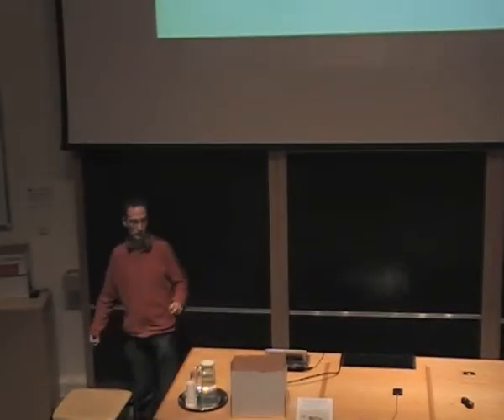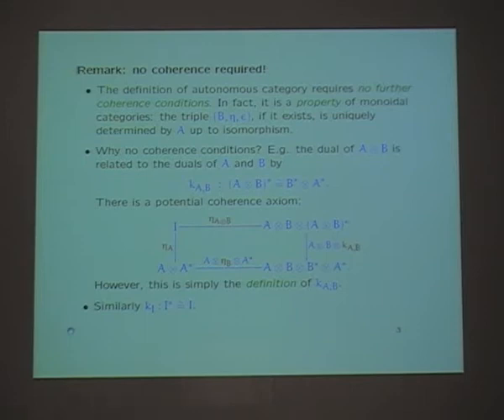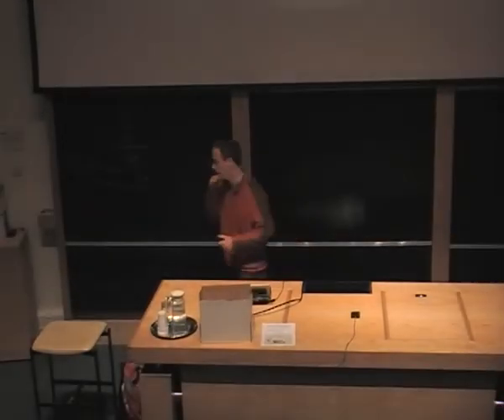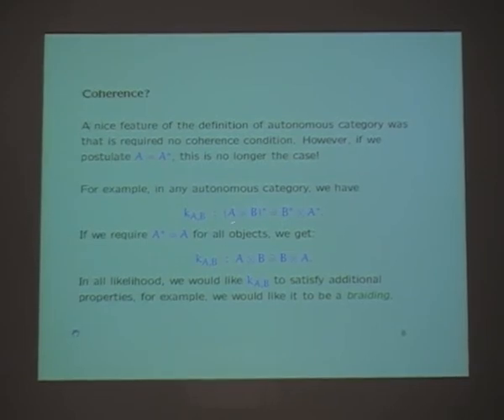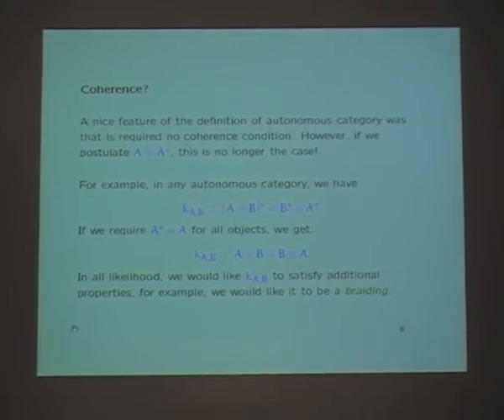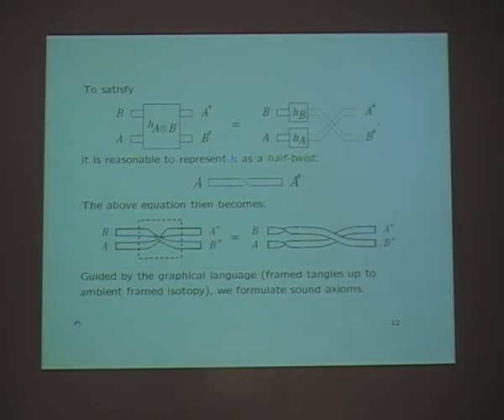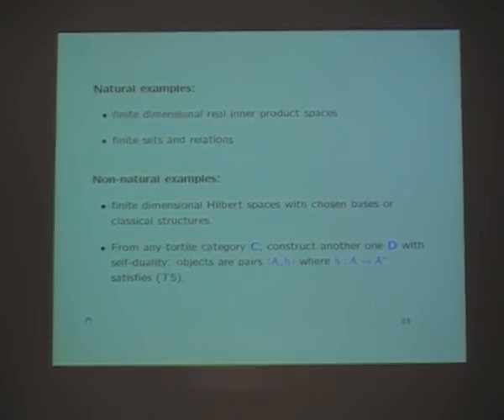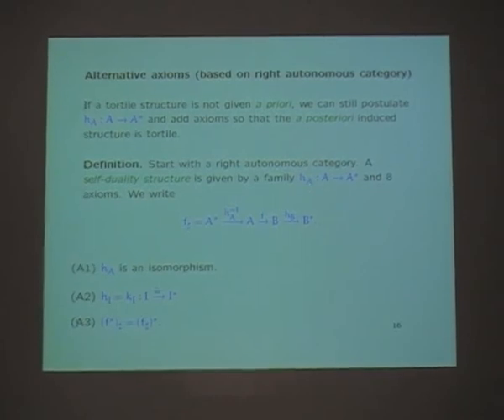Peter Selinger: "Autonomous categories in which A is isomorphic to A*"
Speaker: Peter Selinger (Dalhousie University)
Title: Autonomous categories in which A is isomorphic to A*
Event: Quantum Physics and Logic 2010 (May 2010, University of Oxford)

Abstract: Recently, there has been some interest in autonomous categories (such as compact closed categories) in which the objects are self-dual, in the sense that A is isomorphic to, or even equal to, A*, for all objects A. In this talk, we investigate which coherence conditions should be required of such a category. We also investigate what graphical language could be used to reason about such a category.